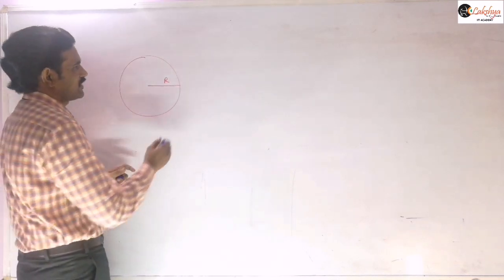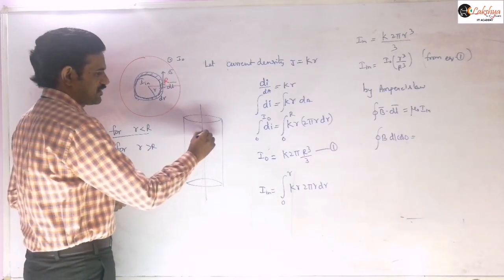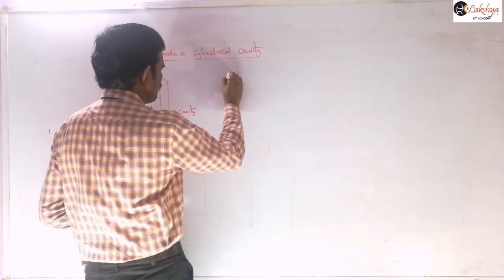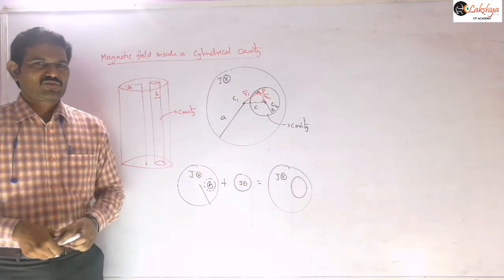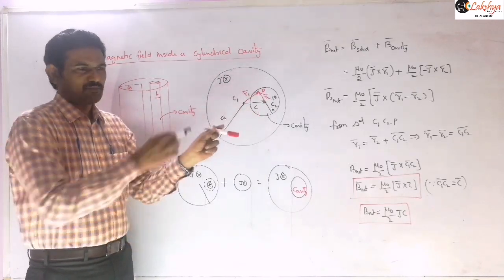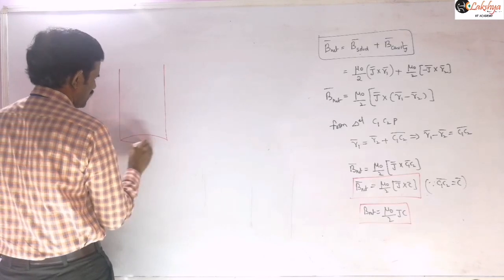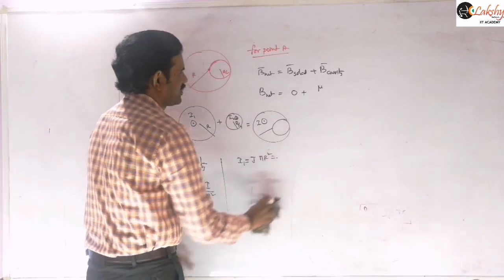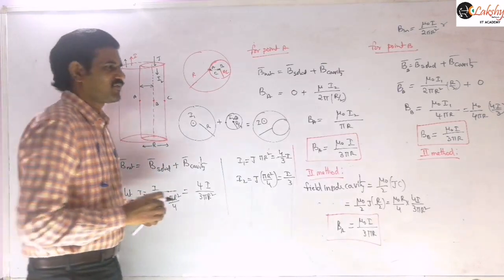Electromagnetism | Lecture-12 |Ampere's Law Applications-2 Magnetic field inside Cylindrical cavity